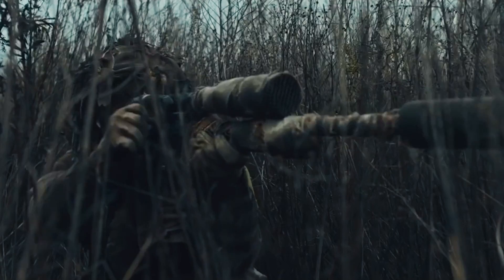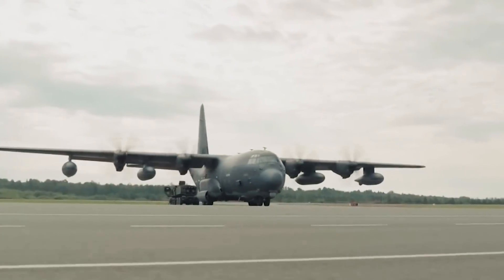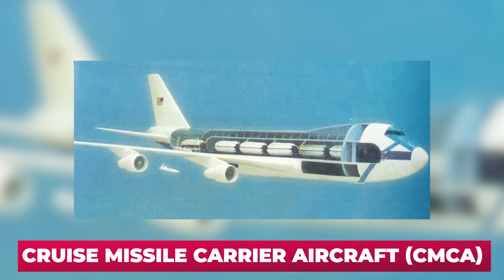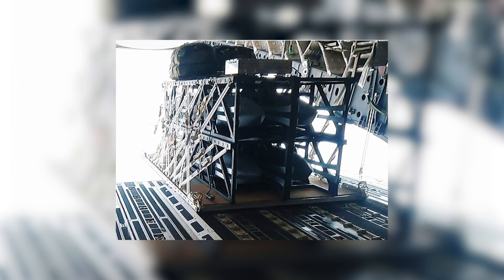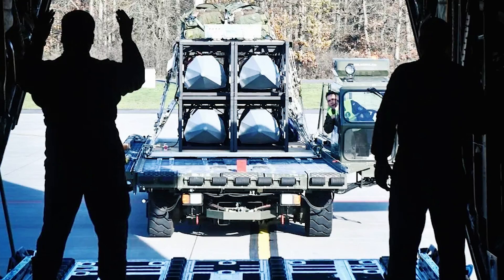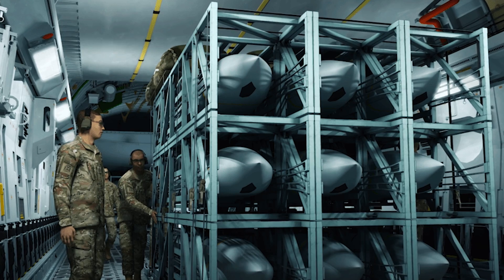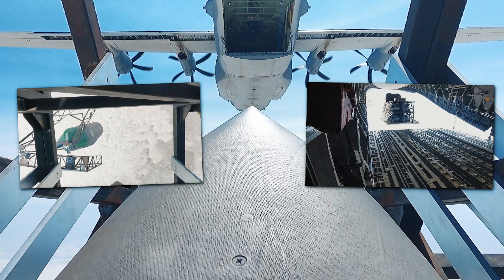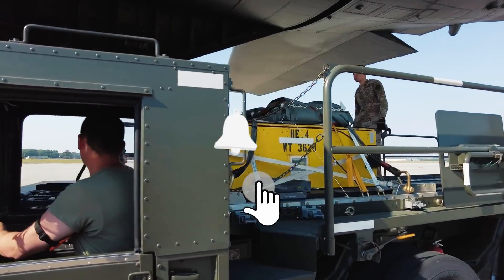Finally: US Air Force is Testing the Deadliest Rapid Dragon Bomb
China Shocked! US Air Force is Testing the Deadliest Rapid Dragon Bomb
In November 2022, the annual NATO air-sea exercise ATREUS 22-4 off the coast of Norway featured an interesting novelty - the Rapid Dragon palletized missile weapon system, developed by the well-known American company Lockheed Martin. This weapon is a conventional transport pallet with four low-observable cruise missiles AGM-158B JASSM-ER. This pallet was loaded into a conventional MC-130J Hercules military transport aircraft for the exercise. Let us stress once again - an ordinary aircraft. It had not been upgraded in any way.  With the help of roller guides the pallet "Rapid Dragon" was pushed to the opened in-flight cargo hatch of the plane, and then the parachute of the pallet pulled it overboard.